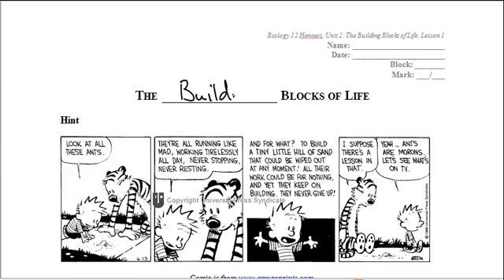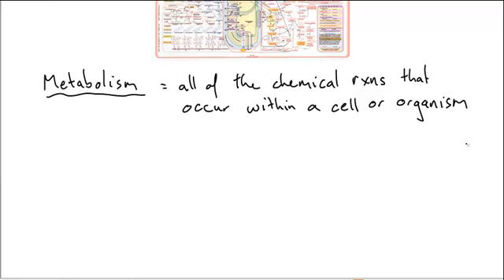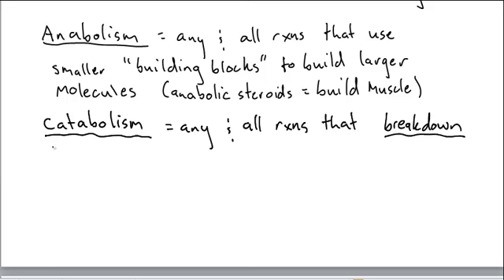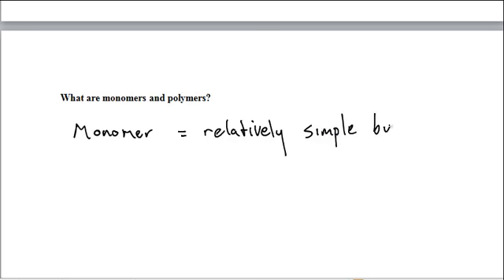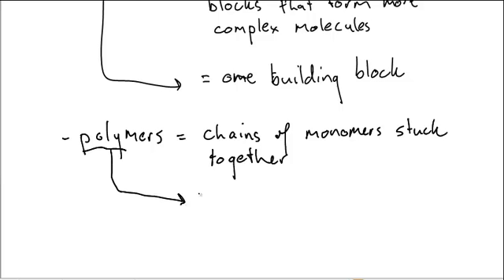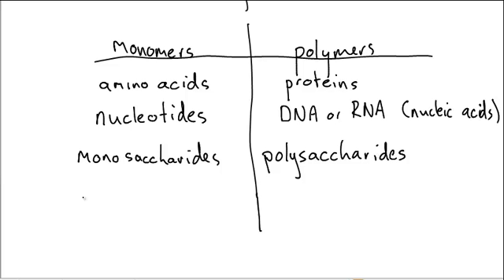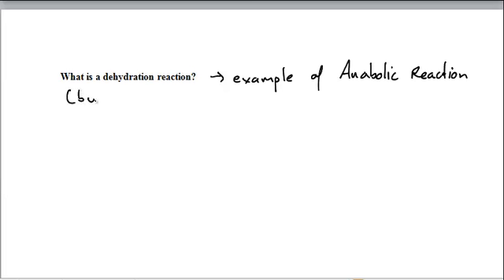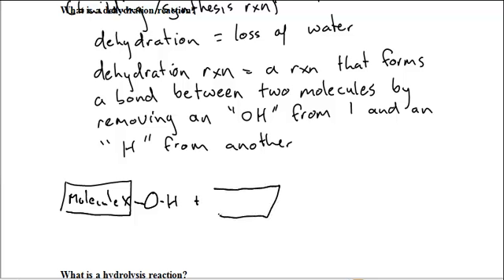U2 L1 Video Part 1 (of 2) - The Building Blocks of Life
Introduction to monomers versus polymers, synthesis versus degradation, anabolic versus catabolic and dehydration versus hydrolysis.